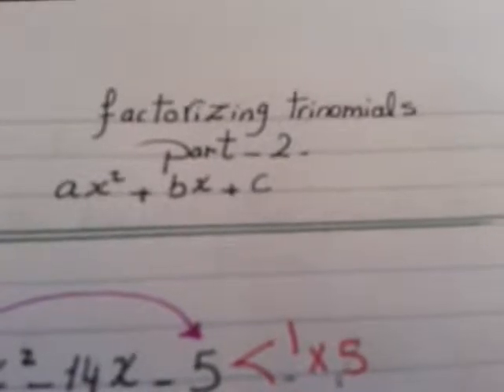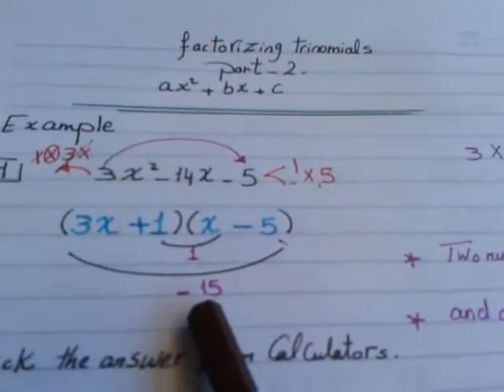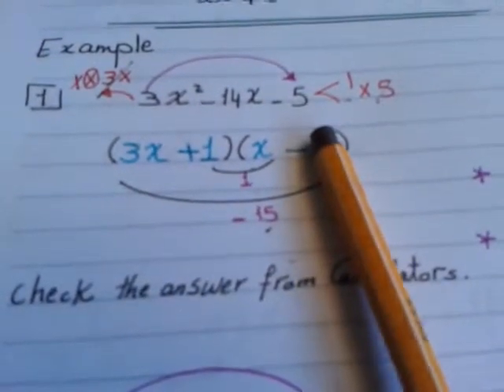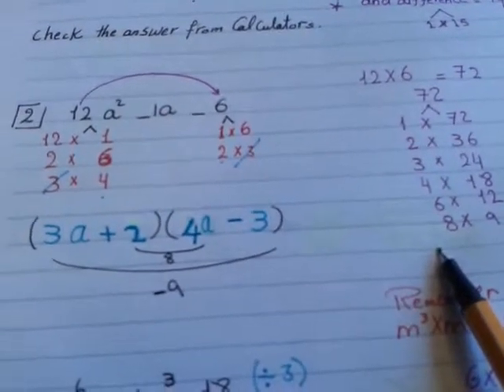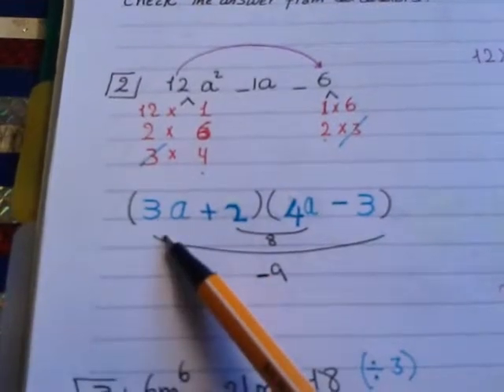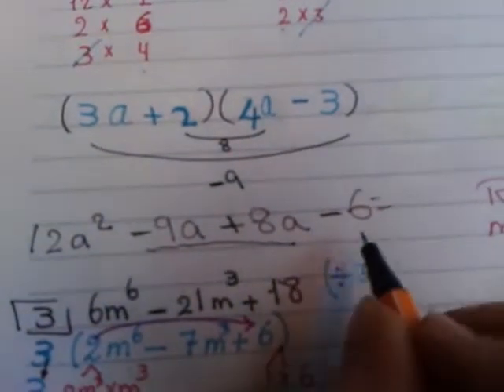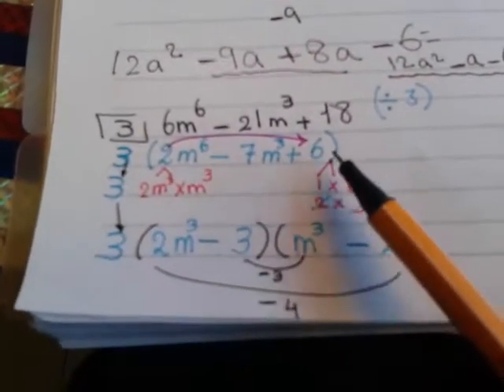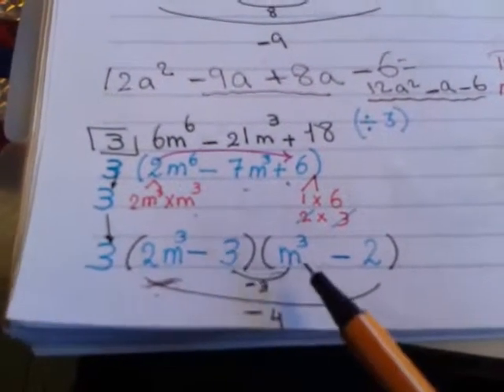U 1 lesson 1 Factorizing Trinomial 2nd Prep Mrs Hend